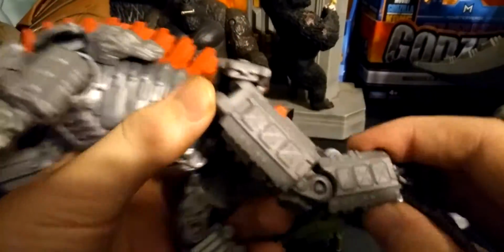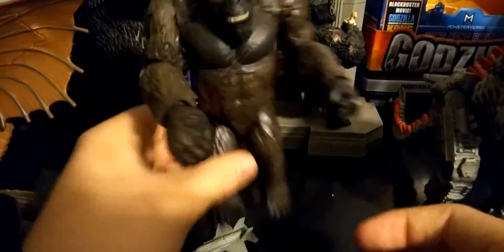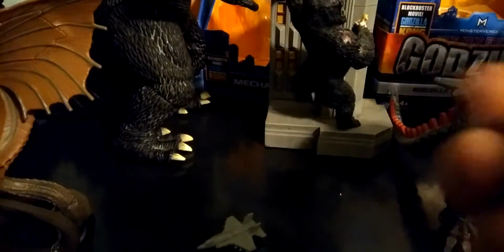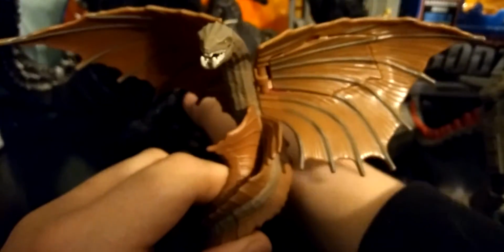Playmates Godzilla vs Kong Warbat, Kong, and Mechagodzilla review